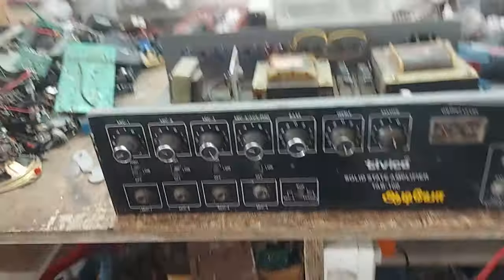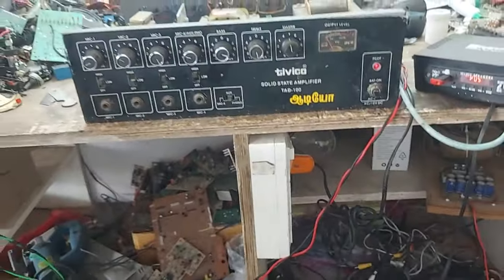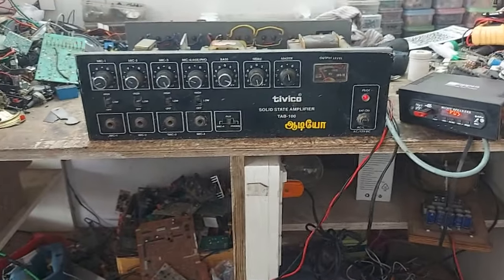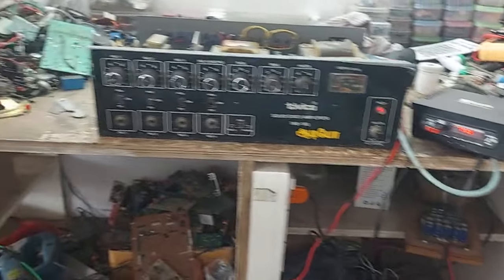tivico TBA 100w vintage PA amplifier service SRI JOTHI AUDIOS